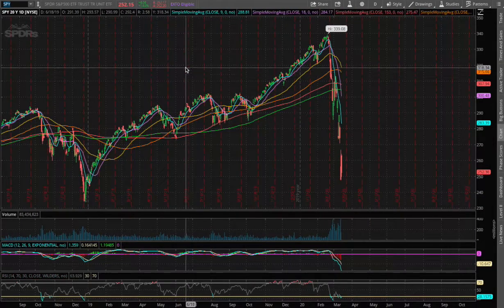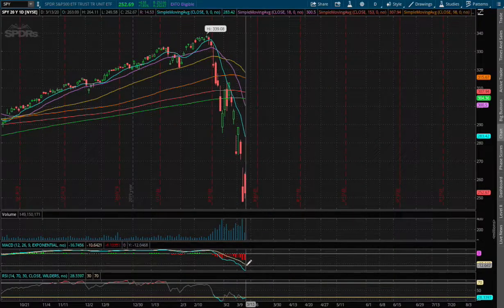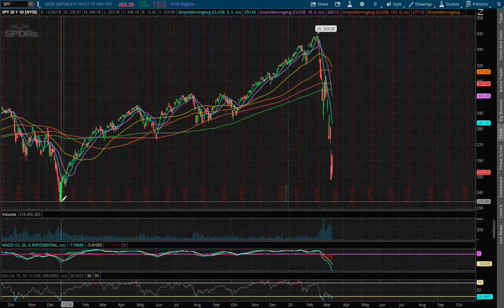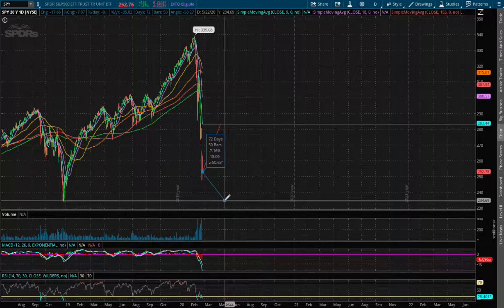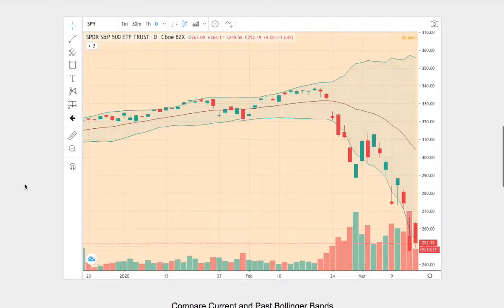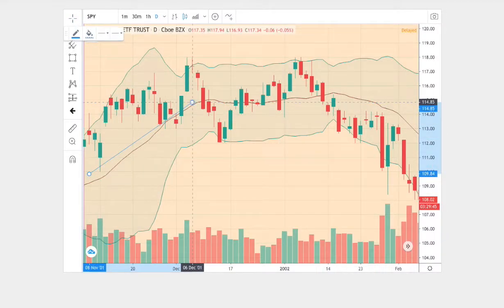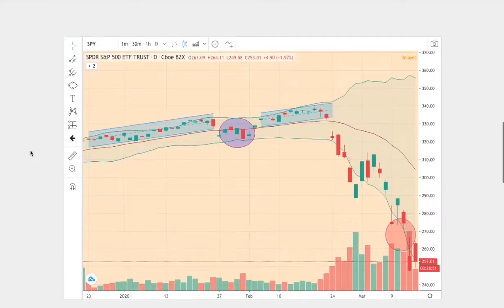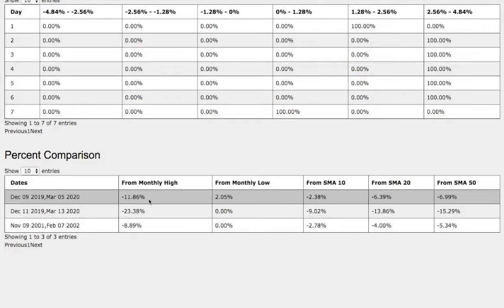S&P 500 [SPY] March 13 2020 Forecast / Probability